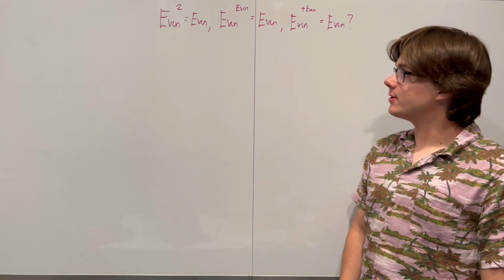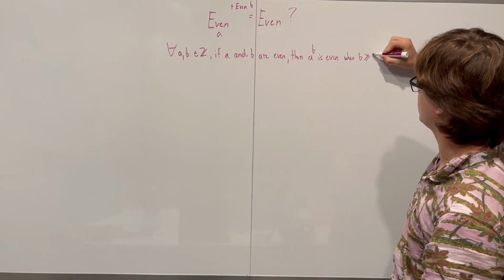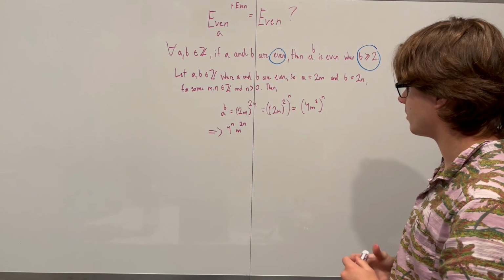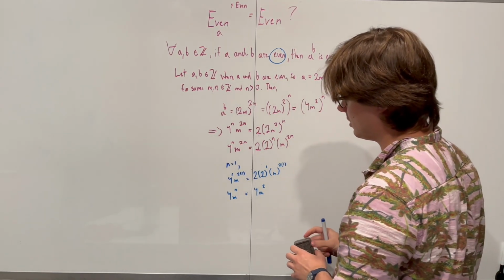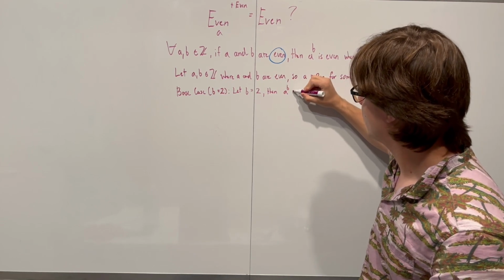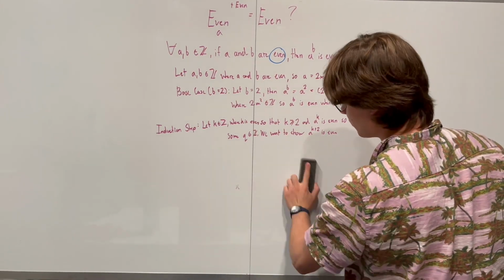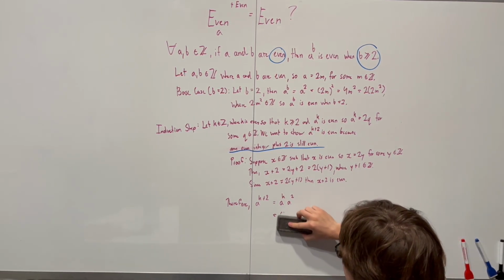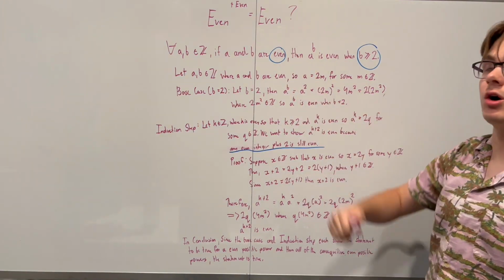Even⁽⁺ᴱᵛᵉⁿ⁾ = Even Is an Important Proof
This is the complementary video to the Even^Even proof video, demonstrating what people would typically image when considering such as question with positive even integers.

• 0:00 Previous questions
• 0:49 The new question
• 1:10 Examples
• 2:46 Writing the statement
• 4:10 Trying direct proof
• 7:43 The problem
• 13:54 Trying Induction
• 14:39 Base case
• 15:47 Induction Step